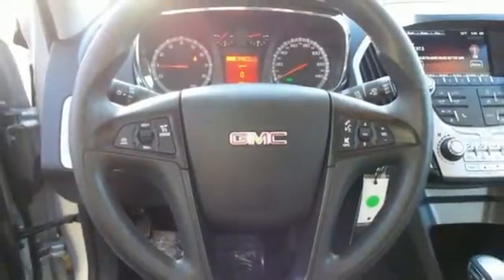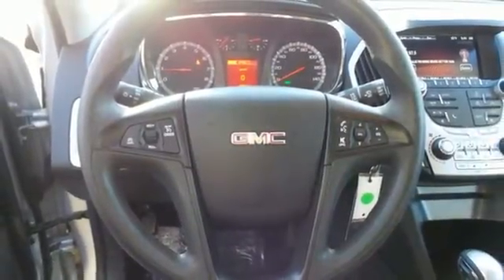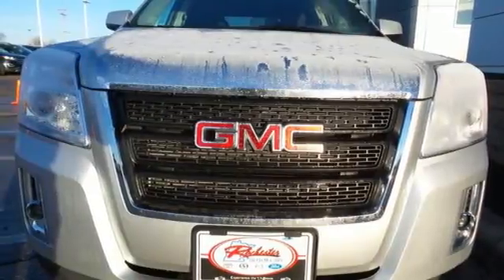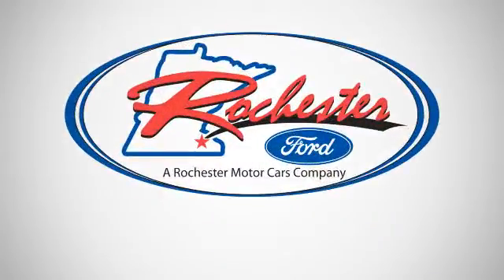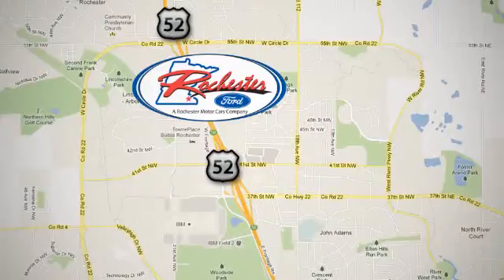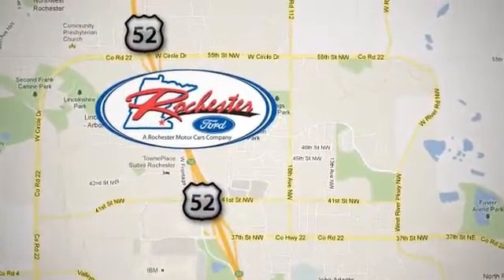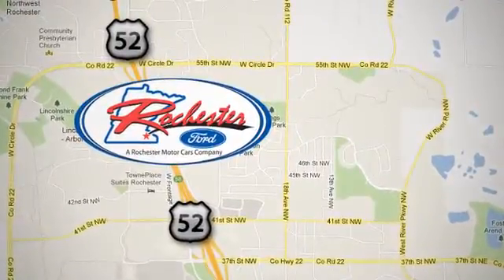2013 GMC Terrain Rochester MN Winona, MN FA165061 - SOLD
Year: 2013
Make: GMC
Model: Terrain
Trim: SLE-1
Engine: 2.4L 4-Cylinder SIDI DOHC VVT
Transmission: 6-Speed Automatic
Color: Silver
Mileage: 39895
Stock #: FA165061
VIN: 2GKFLREK8D6144039
2013 GMC Terrain SLE-1, 4D Sport Utility, 2.4L 4-Cylinder SIDI DOHC VVT, 6-Speed Automatic, AWD, Silver. AutoCheck One Owner, No Accidents and Local Trade. 17" x 7.5" Painted Aluminum Wheels, 3.53 Axle Ratio, 4-Wheel Disc Brakes, 6 Speakers, ABS brakes, Air Conditioning, AM/FM radio: SiriusXM, BluetoothA® For Phone, CD player, Electronic Stability Control, Front Bucket Seats, Front Center Armrest, Front fog lights, Fully automatic headlights, Power driver seat, Rear window defroster, Remote keyless entry, Security system, SIRIUSXM Satellite Radio, Speed control, Split folding rear seat, Steering wheel mounted audio controls, Telescoping steering wheel, Tilt steering wheel, and Traction control. We look forward to earning your business.

Address:
4900 Hwy 52 North